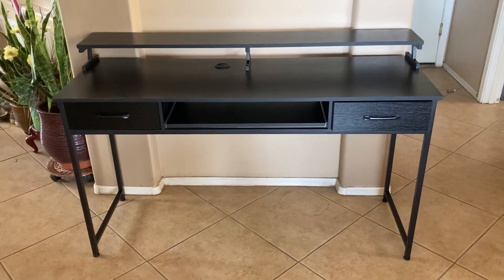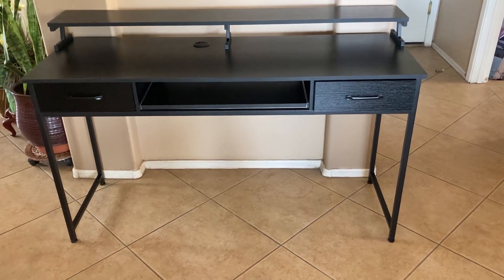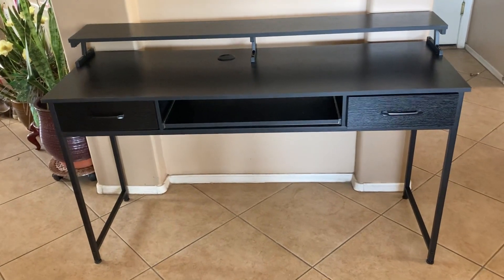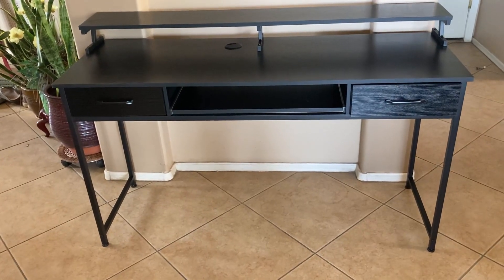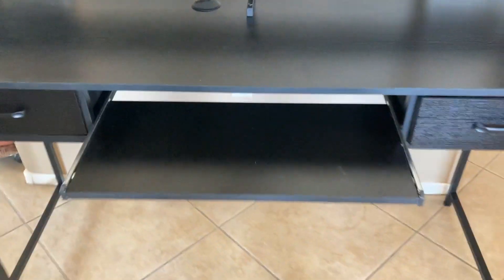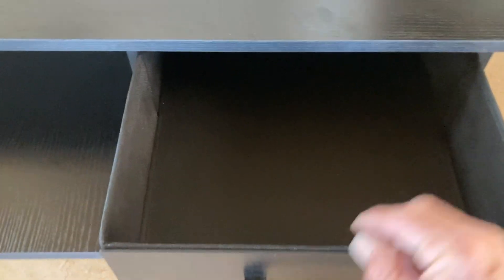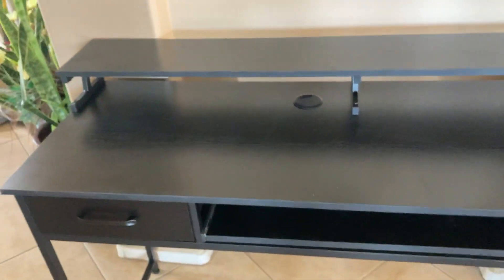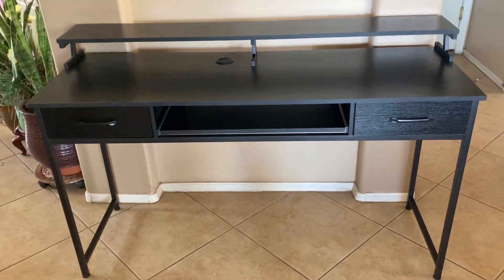ODK Computer Desk Study Table, Well Made and Sturdy! Great Desk that is Easy to Assemble!